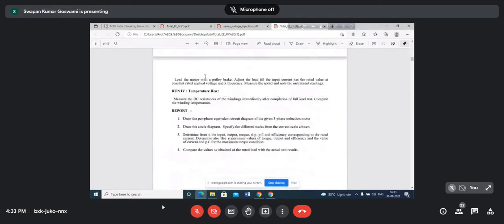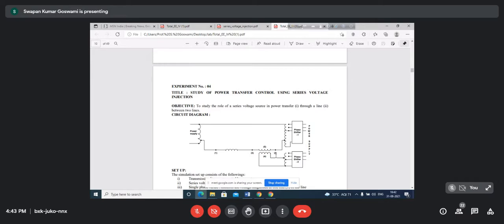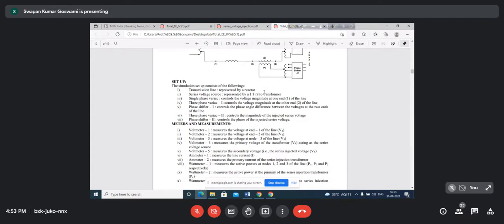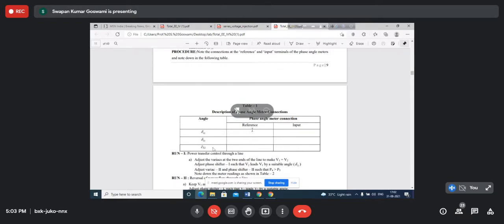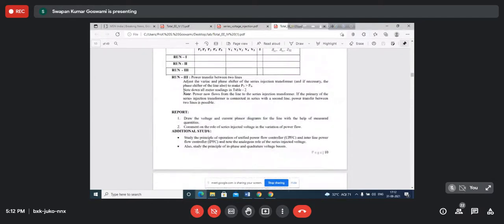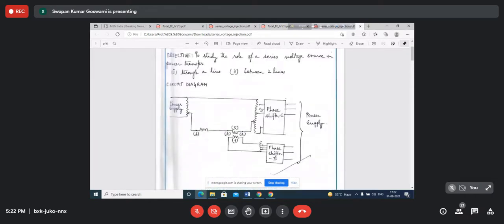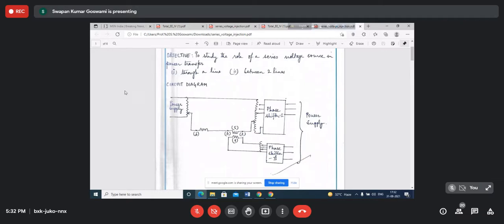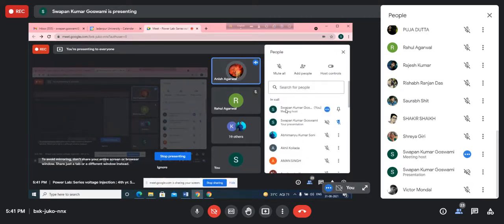B2 Lab exp 4 SPG Sir 31 August 2021